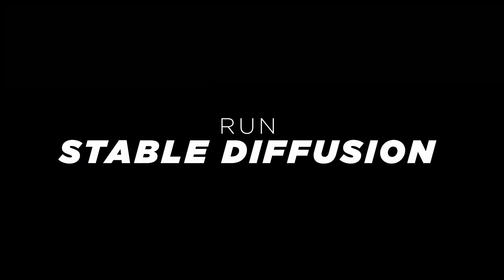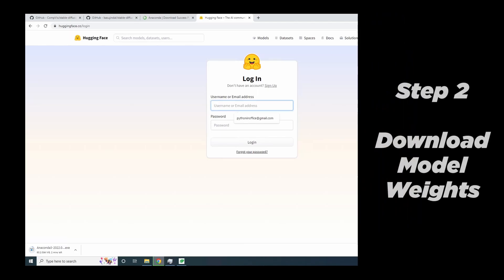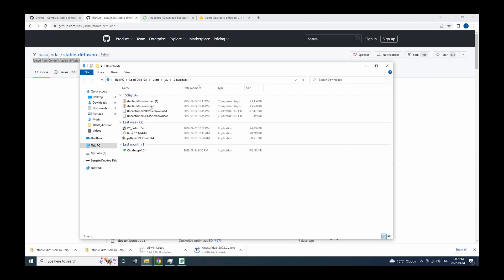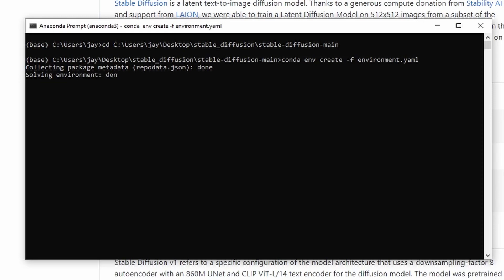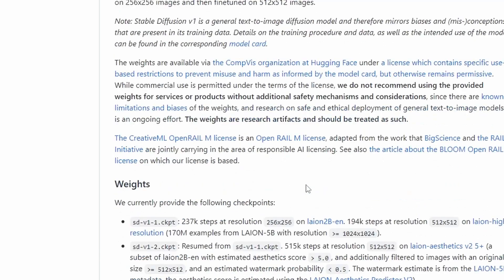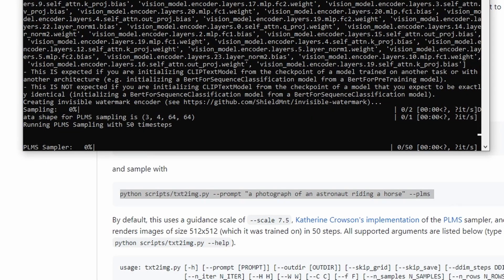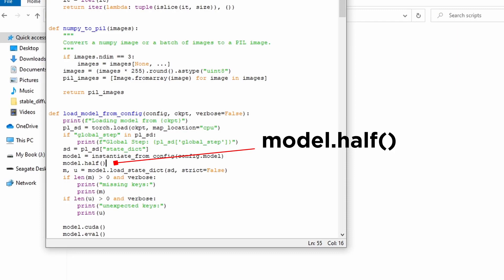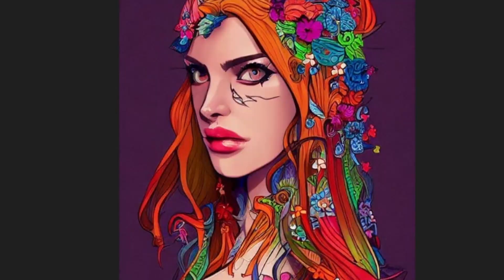How to Run Stable Diffusion on Windows For Free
This tutorial will show you how to run the AI text-to-image software Stable Diffusion on a Windows Computer. The software is free and open source, written in Python.

The following numbers are acceptable sizes/dimensions for the images:
512, 544, 576, 608, 640, 672, 704, 736, 768, 800, 832, 864, 896, 928, 960, 992, 1024

00:00 Introduction
01:05 Download Anaconda & Model Weights
01:43 Get SD Official version
02:10 Get SD Optimized version
03:29 Build Conda Environment
05:20 Create The Missing Subfolder & Move & Rename Model Weights File
06:14 Test Run - Failed
07:07 Tweak #1: Use SD Optimized
07:42 Tweak #2: Edit SD Official script & Additional Argument
09:18 Samples